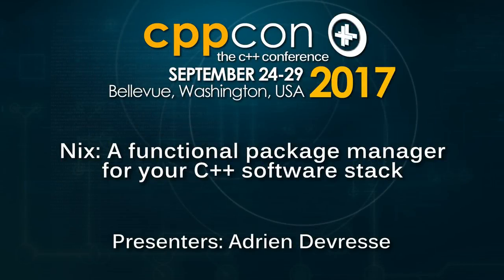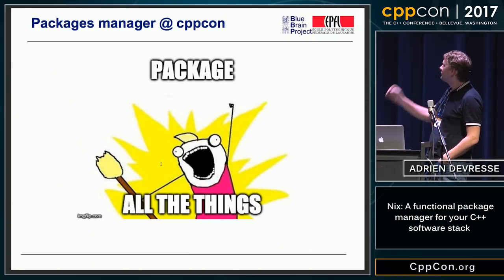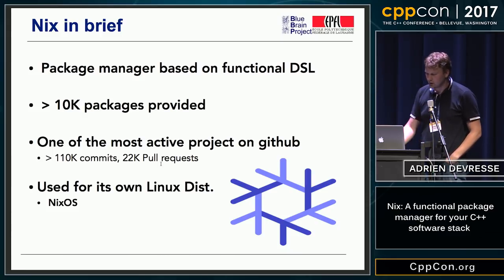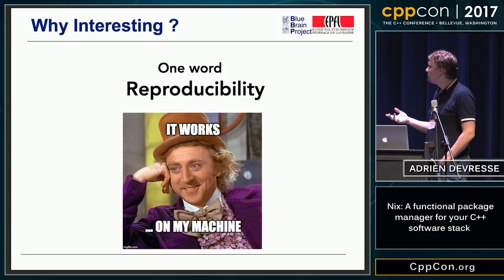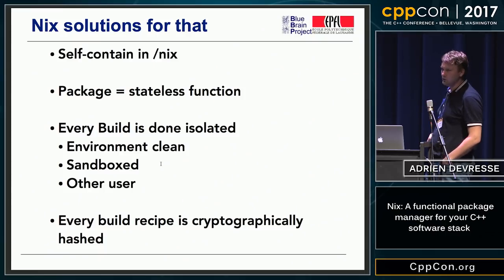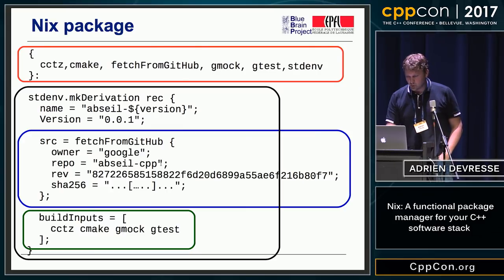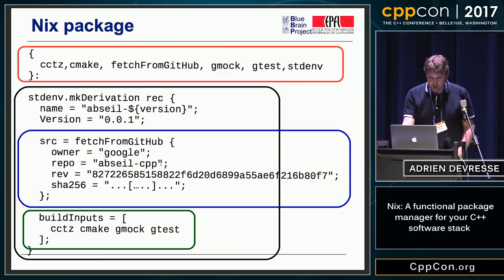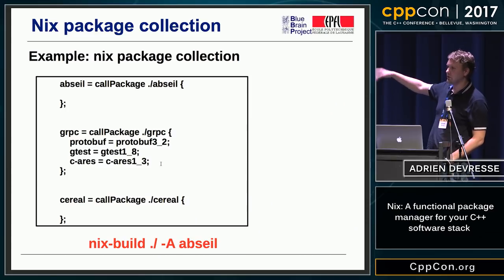CppCon 2017: Adrien Devresse “Nix: A functional package manager for your C++ software stack”